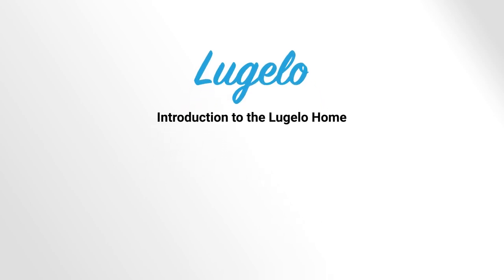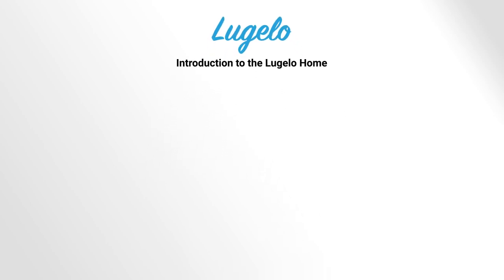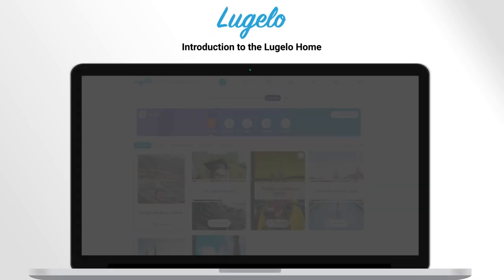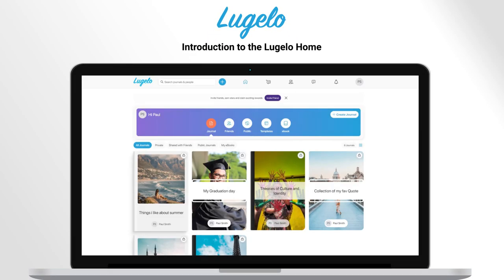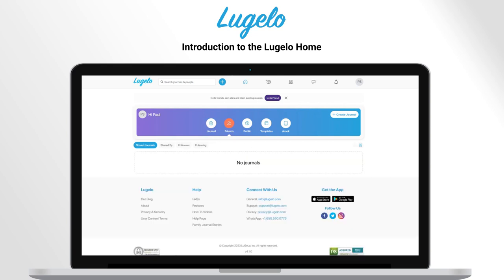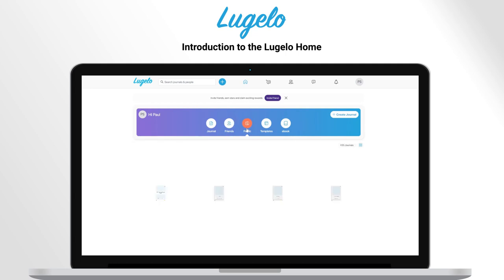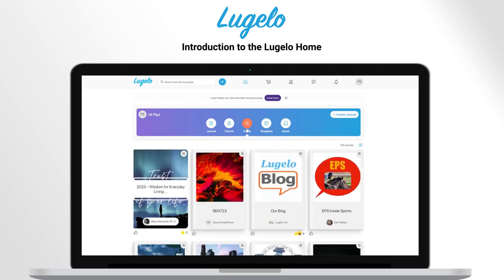Introduction to Digital Journaling : Lugelo Web & Mobile App